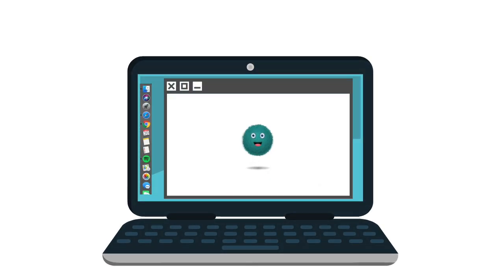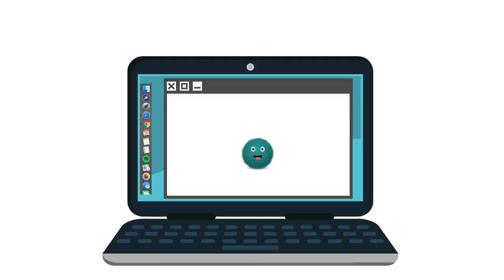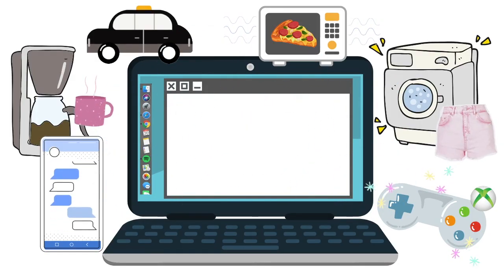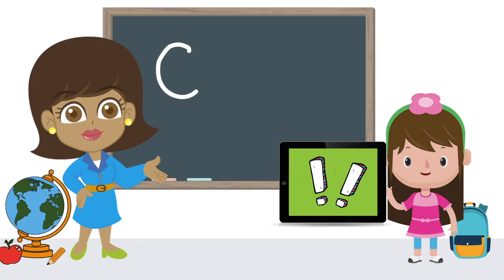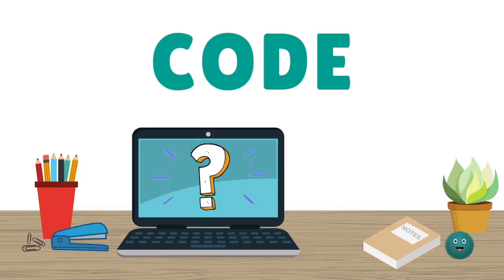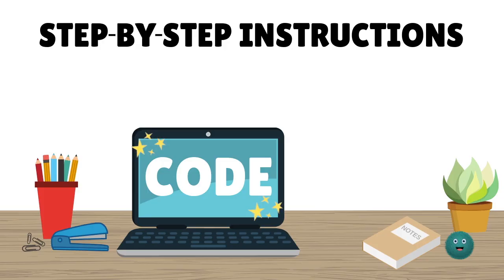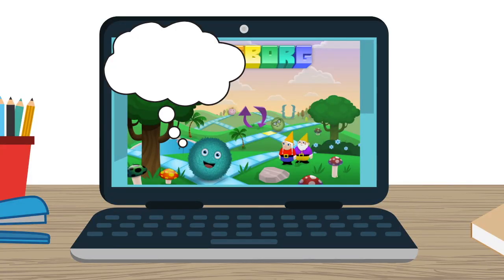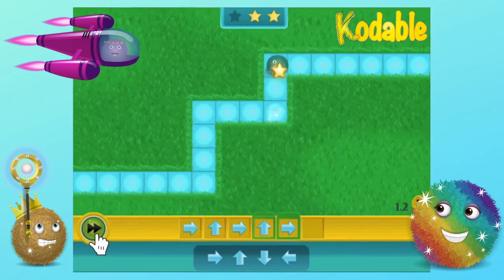What are Computer Programs? | Early Elementary | Kodable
What are computer programs and why are they important? What does code do? Watch this short video to learn the basics of computer science with Kodable. Try Kodable for free today!